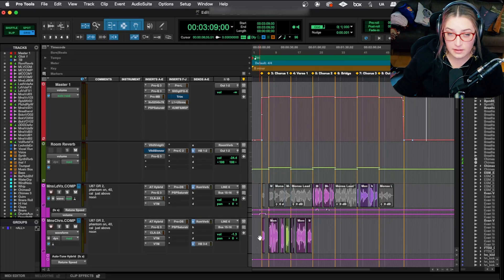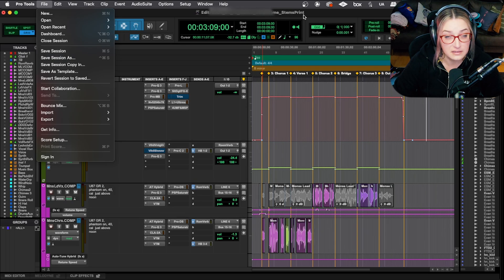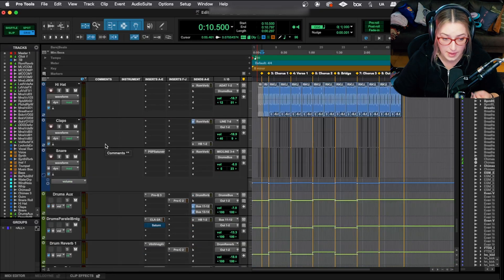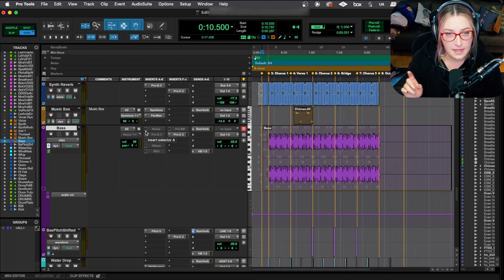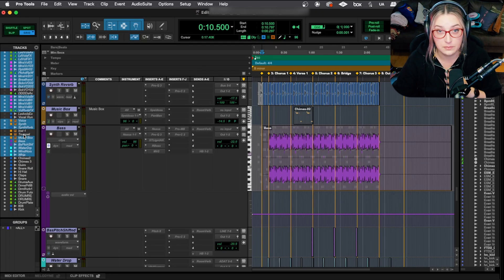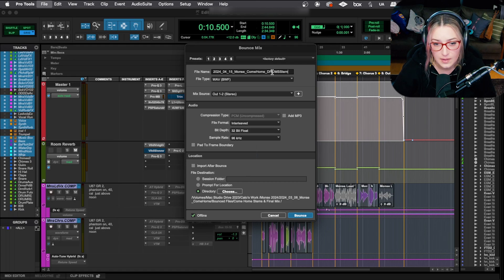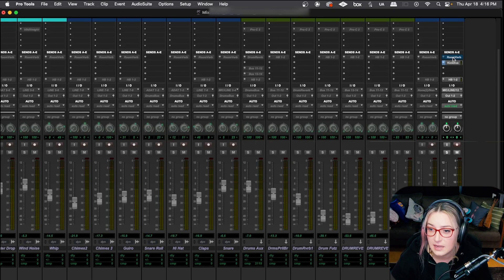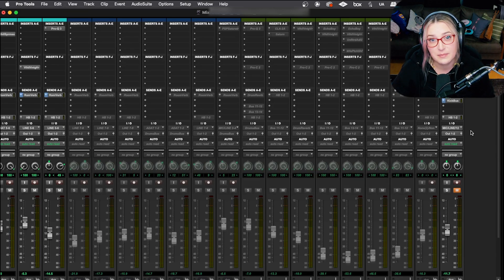Audio Engineering 101: Print Stems With Me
In this video, we walk through how I'm currently printing stems. I hope you like it!

Chapters:
00:00 - Intro
01:01 - Step 1, Folders
02:02 - Step 2, Save As
02:49 - Step 3, Start and End Markers
04:06 - Step 4, Session Clean Up
05:32 - Step 5, Plugin Check
07:12 - Step 6, Isolating Drums Stem
08:49 - Step 7, Check Routing
09:22 - Step 8, Set Time Frame
10:27 - Step 9, Bouncing Stem
12:11 - Step 10, Setting Up Other Stems
14:36 - Outro & Closing Thoughts
15:42 - Bloopers / Random Thoughts